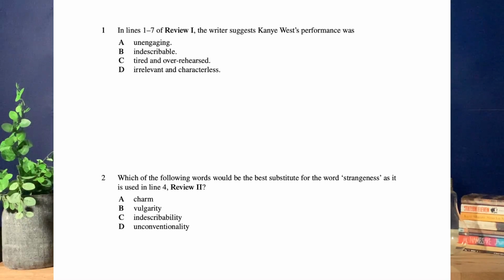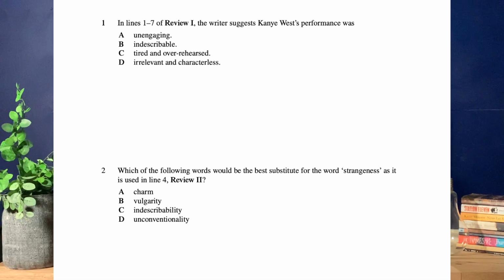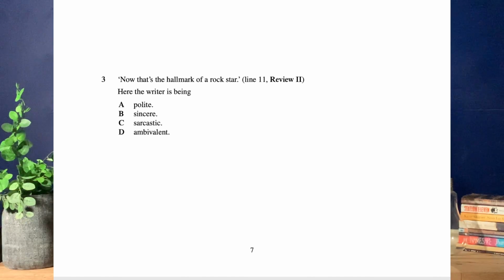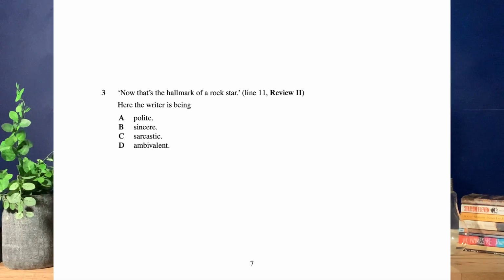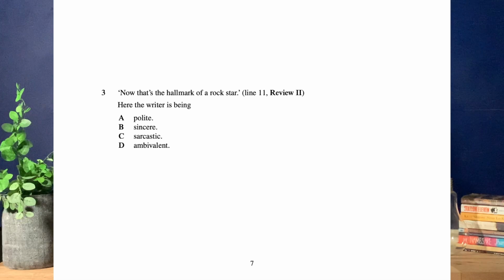GAT HELP - MULTIPLE CHOICE - VCE SUCCESS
Confused by the GAT? Wondering how you can prepare yourself for the GAT?

Our website has further resources which may help your teaching and learning - englishlab.com.au

This video is designed for students searching for help with their VCE studies and the GAT. Our channel focuses on English help for students, particularly with VCE English. We aim to help students prepare themselves for the VCE English Exam and all other VCE English SACs and assessments.